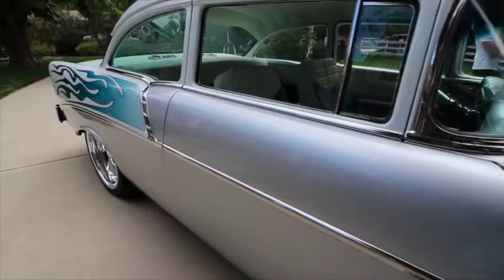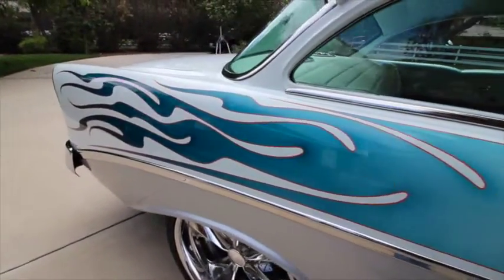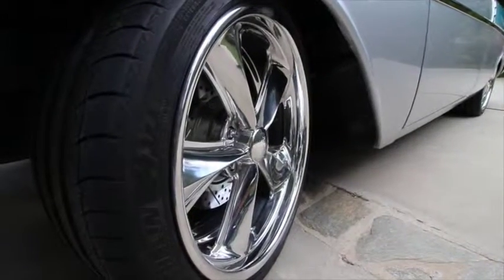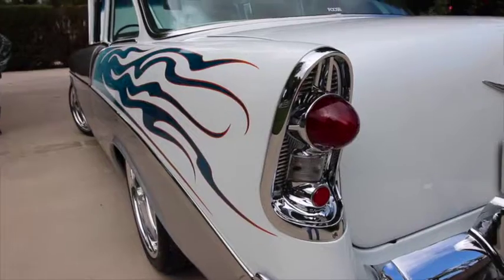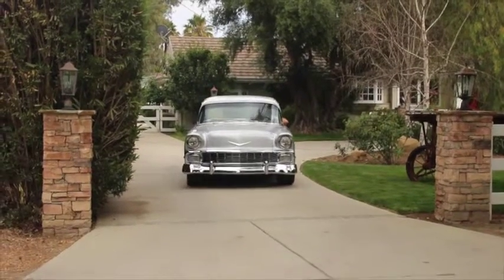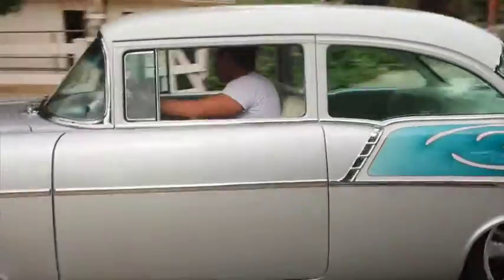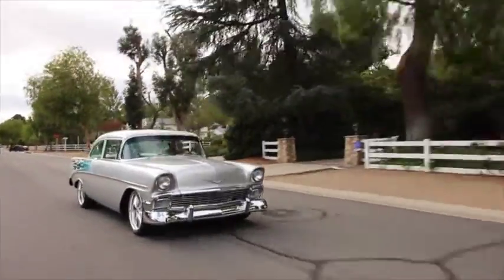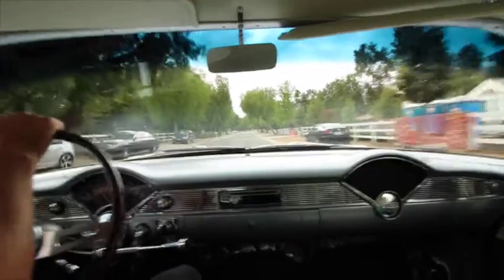Hidden Hills Roundup—Bel Air Meets Hidden Hills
Tyson Parsons shares his '56 Chevy featured on the long running show Overhauln’. Full story featured in the Summer 2015 issue of Hidden Hills Magazine.